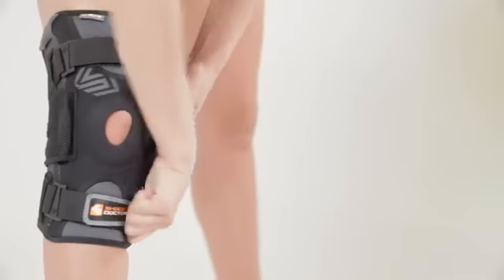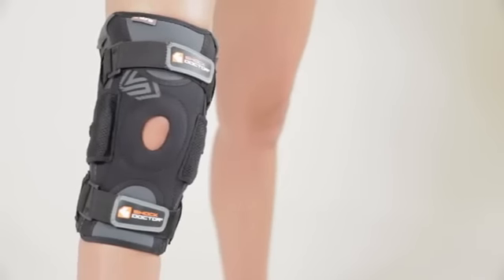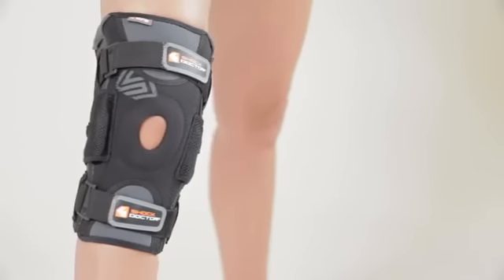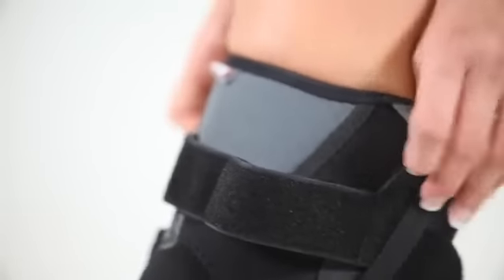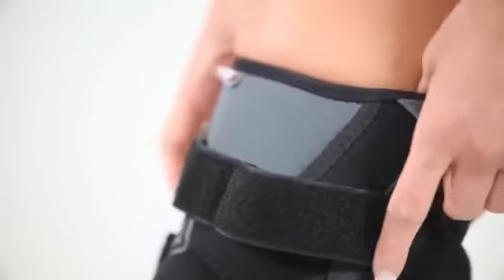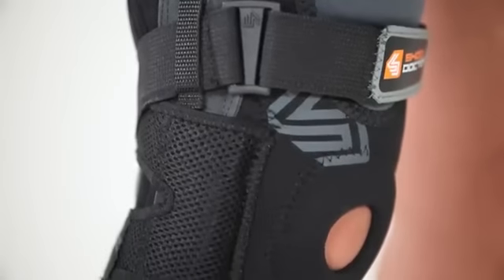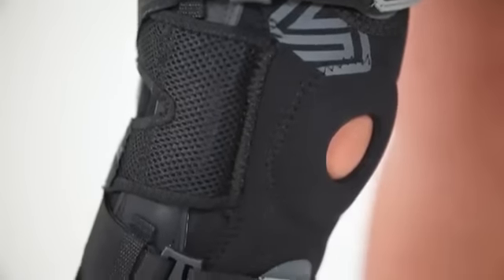Shock Doctor Ultra Knee Support at Motorcycle-Superstore.com!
Innovative technology bringing you the ultimate knee support.Our most advanced and protective Knee Support. The 875 Ultra Knee Support features bilateral support hinges and tempered aluminum stays for knee stability, protection and increased performance. You can be confident going into any workout, practice or game knowing that past knee injuries won't hold you back. The premium stitching assembly, patella support finishing and Lycra® binding are built for the most rigorous activities and long lasting comfort. Convenient finger tabs offer easy grip pull when you're putting the Ultra Knee Support on.

Performance Level 3: Medium stability and support for moderate to major ligament sprains, muscle strains and unstable joints allowing for use as necessary for recovery.

LATEX FREE:This product is not a substitute for medical care. Always see professional medical advice for the diagnosis and treatment of pain, injury or irritation.

Features:
-Dual hinge and stays for maximum support and protection
-Patent pending X-Fit straps for security and comfort
-N-TexTM for moisture wicking and therapeutic warmth and healing
-Integrated Antimicrobial Technology to reduce odor causing bacteria